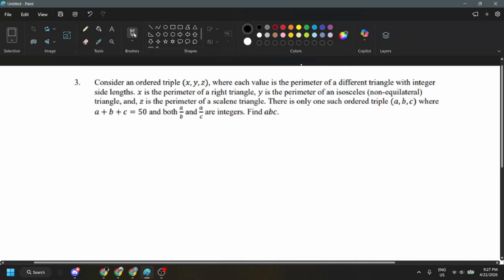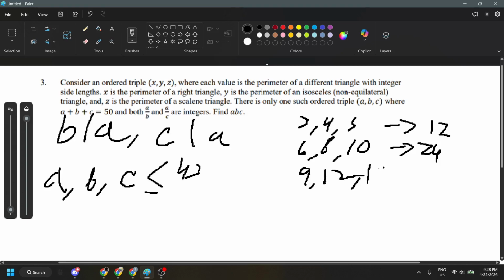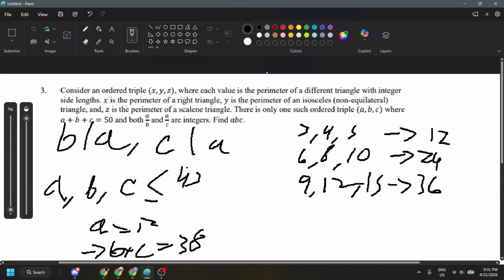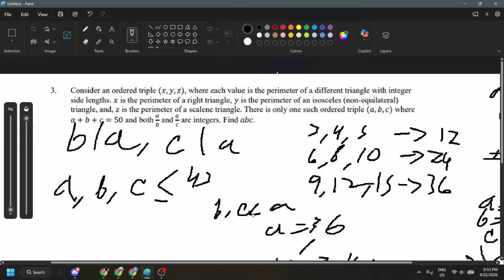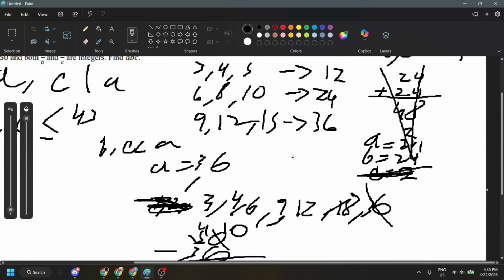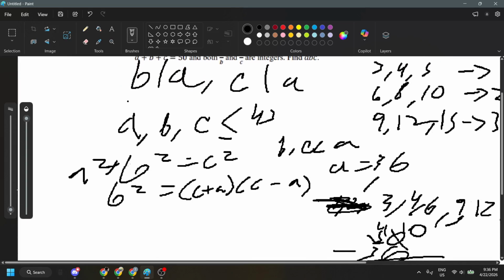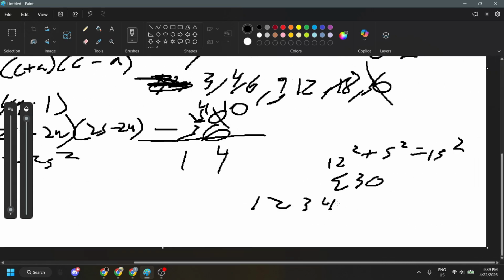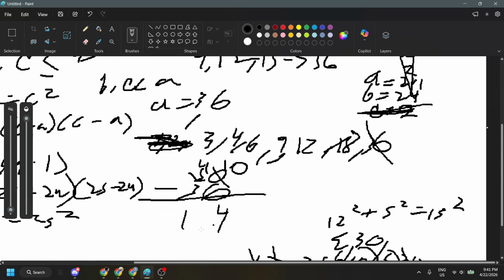doing math every day until I quit, day 392 | 1-t-3 perimeter